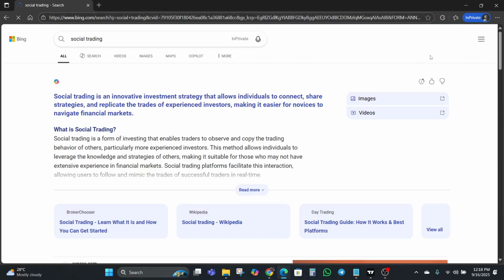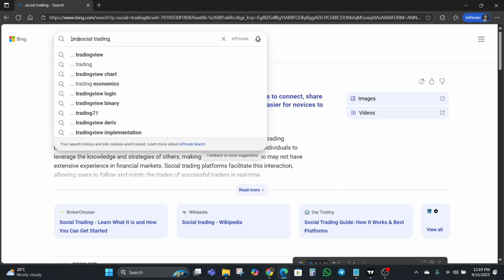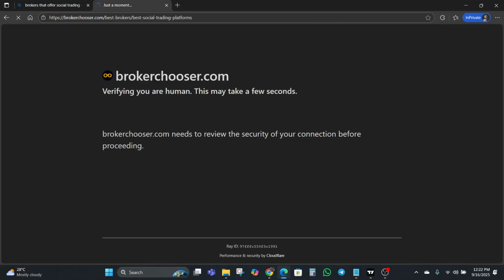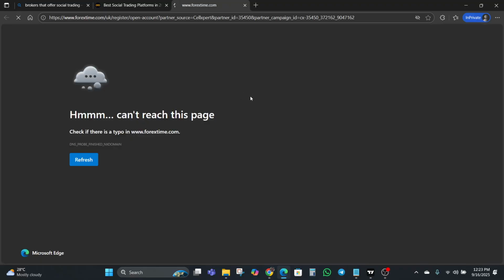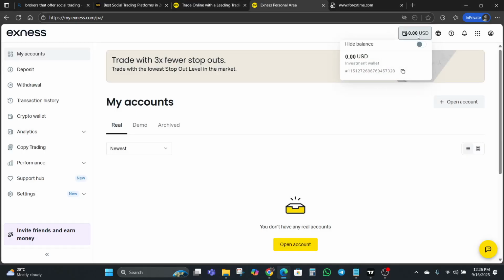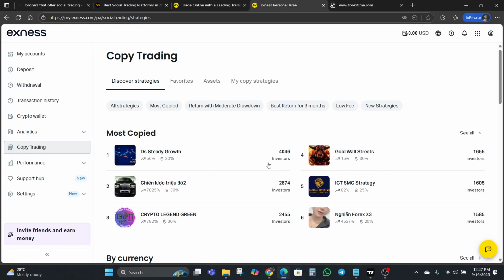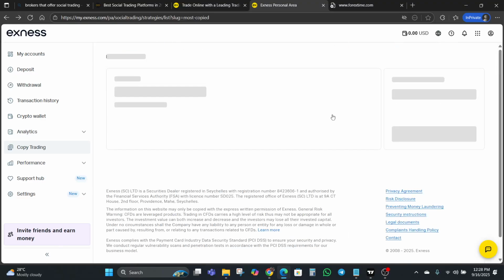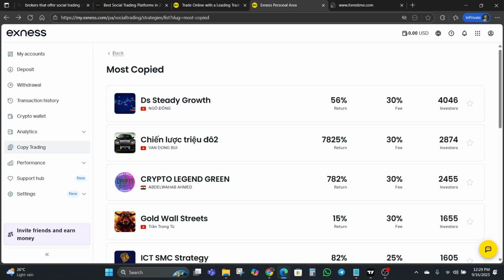How To Open A Social Trading Account – Beginner’s Walkthrough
Opening a social trading account is one of the easiest ways to begin your trading journey. In this video, we’ll walk through how to open a social trading account step by step so you can understand the process clearly from start to finish.

We’ll look at what social trading is, how it works, and why many traders prefer this method. You’ll learn how to choose the right platform, what information you’ll need to provide during registration, and how to verify your identity to get your account approved. We’ll also cover how to set up your profile, connect to experienced traders, and explore the features available once your account is active.

Understanding how to open a social trading account gives you access to a powerful way of learning directly from others while still controlling your own trading decisions. By the end of this video, you’ll know exactly how to set up and navigate your account with confidence.